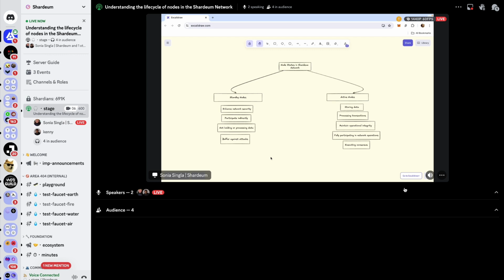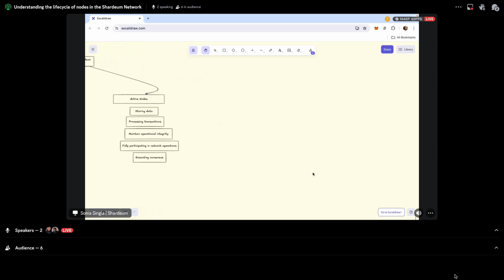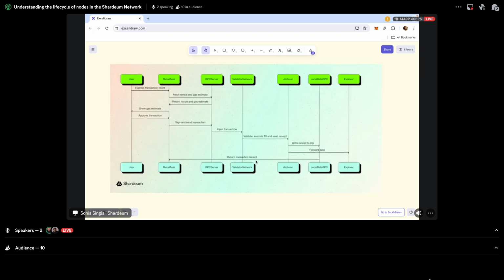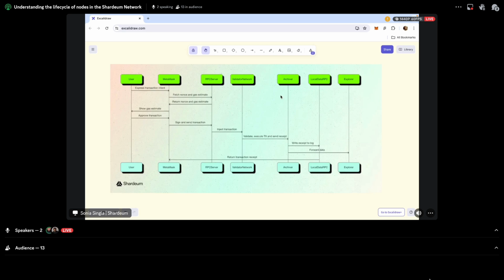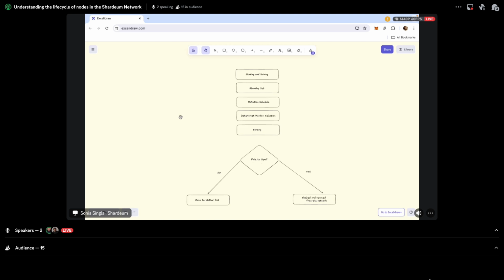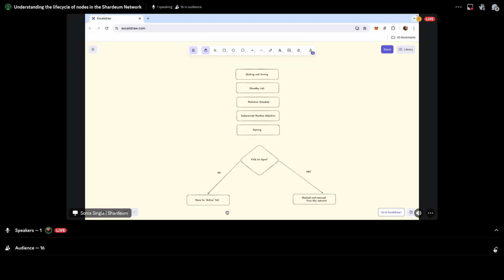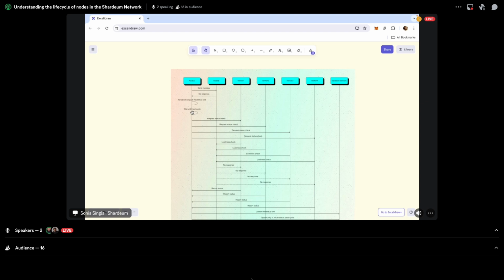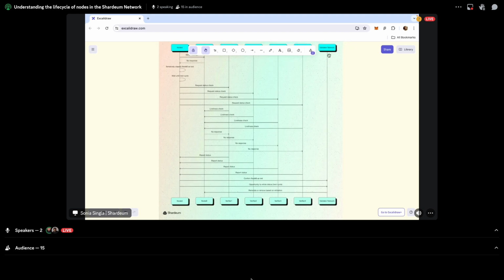BIP #17 Understanding Node Lifecycles in the Shardeum Network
On this stream we'll walk you through the lifecycle of Nodes in the Shardeum network. We'll explore the uniqueness of each stage, their importance in the overall network and the mechanism that brings it all together.